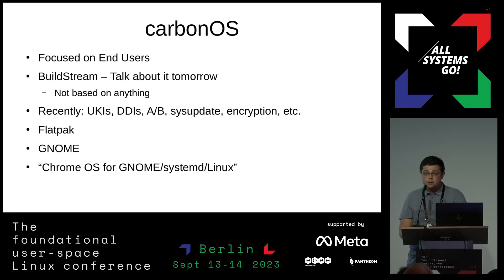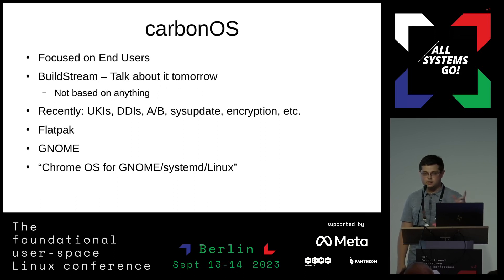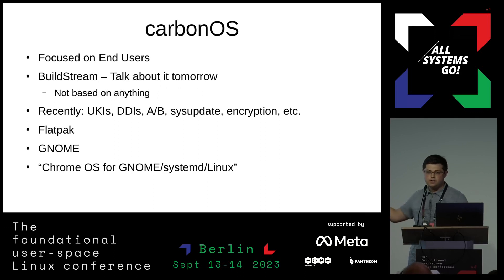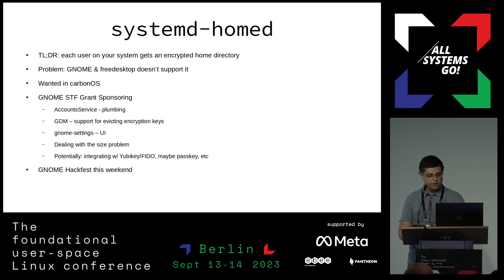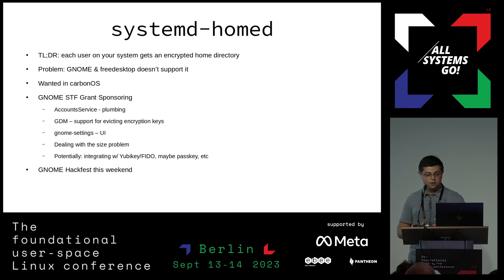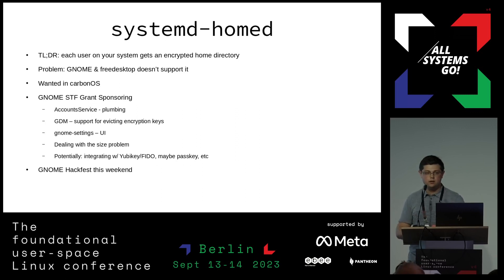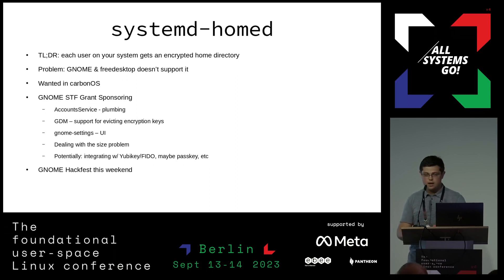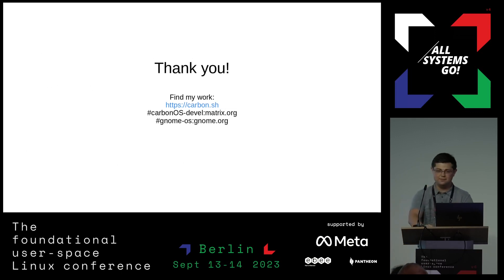Carbon OS + homed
All Systems Go! lightning talk

Adrian Vovk